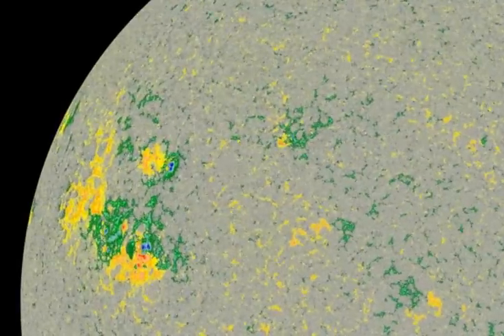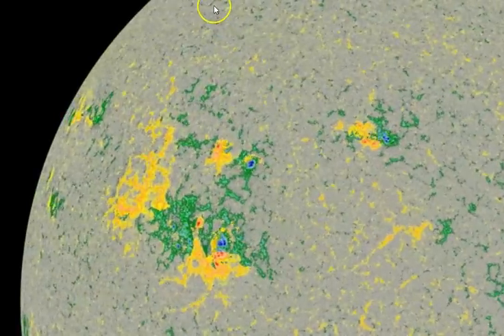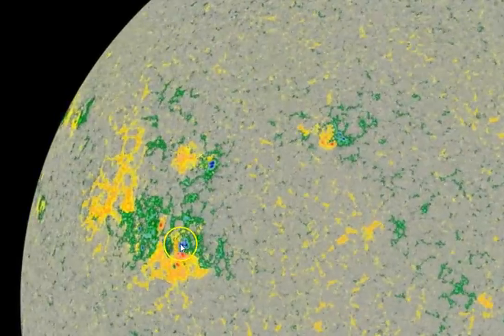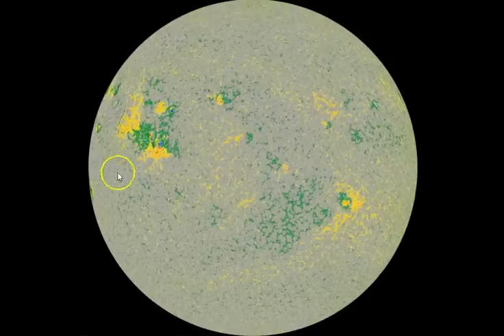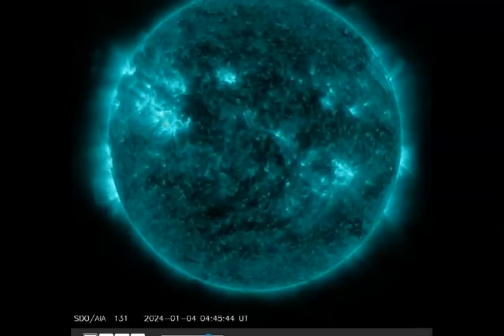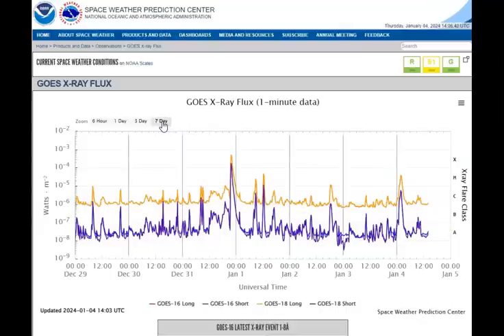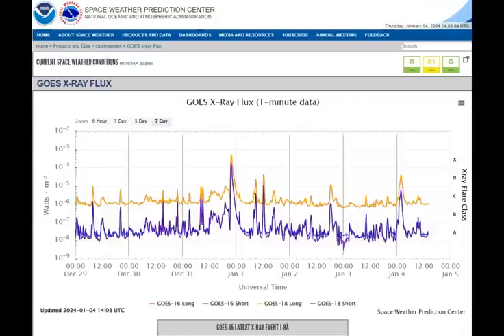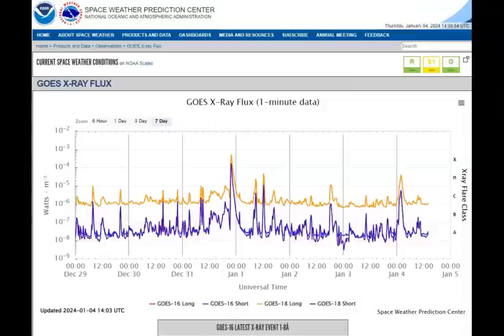Large Sunspot Update